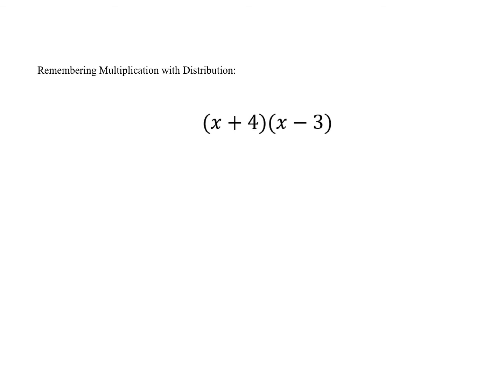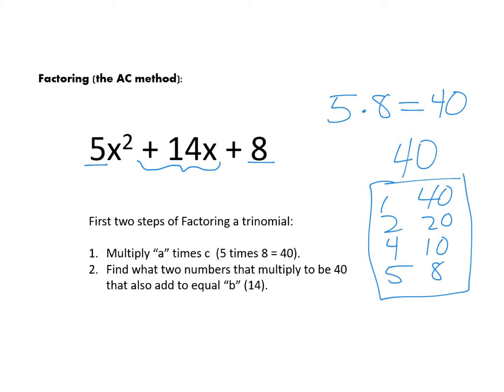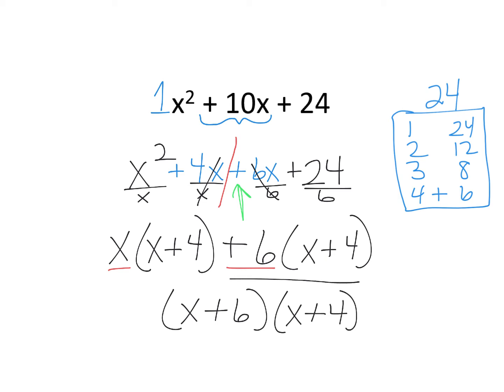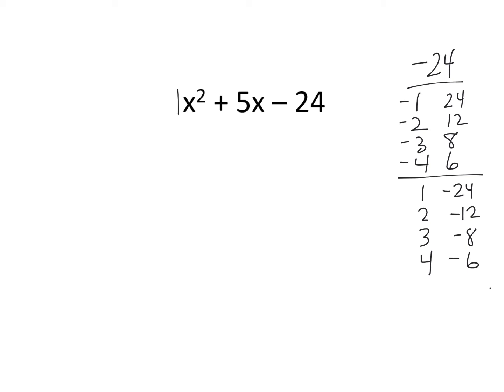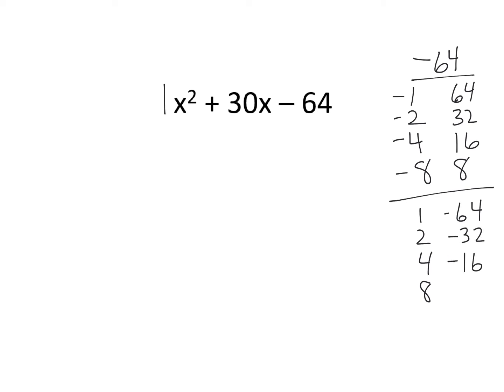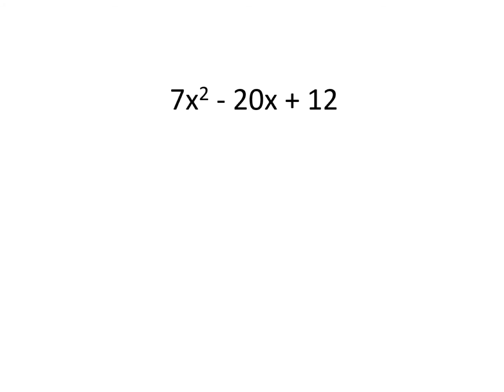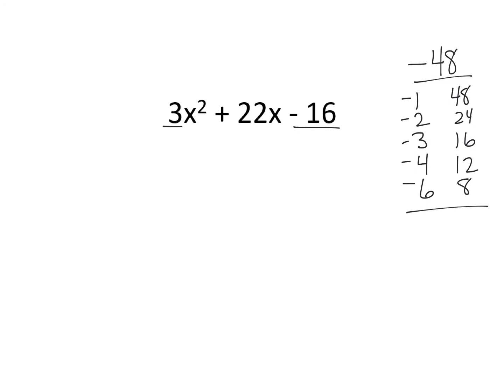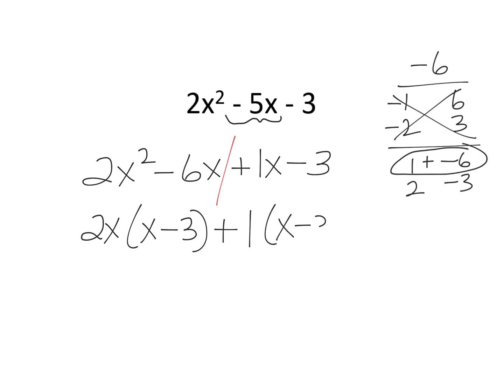Factoring Trinomials using the AC method